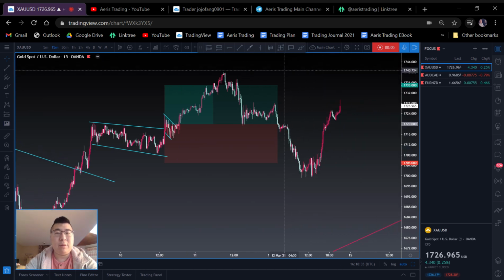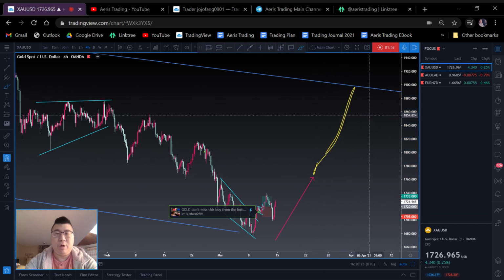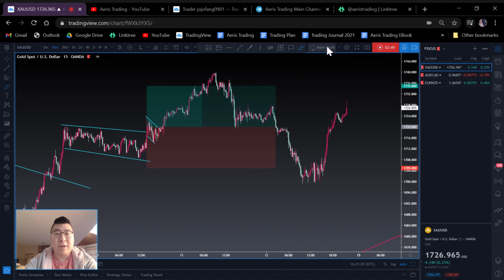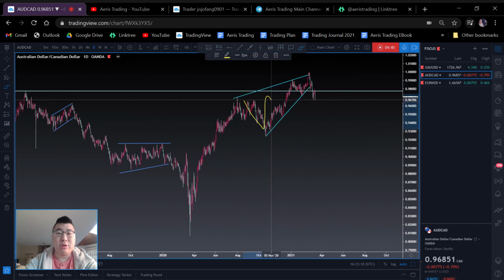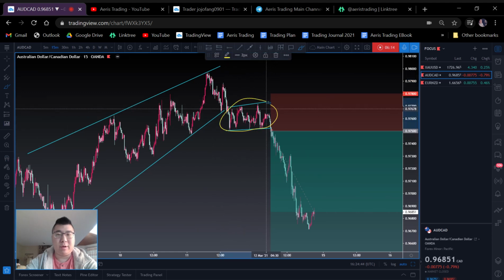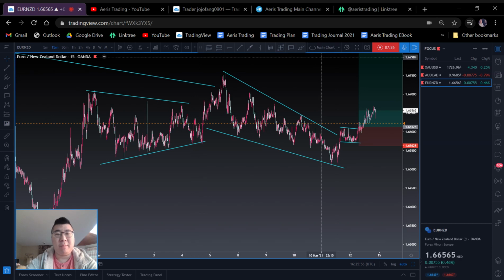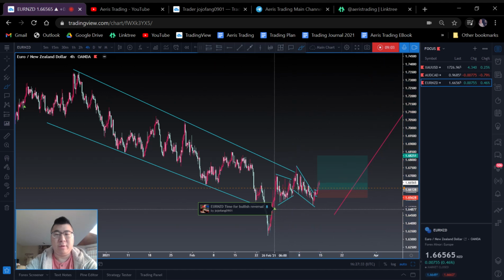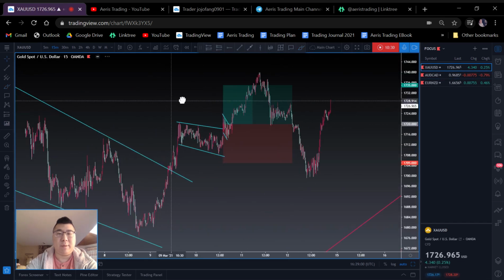Weekly Trading Recap: GOLD (BE), AUDCAD ~(+2%), EURNZD~(+1%) March 13th 2021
Hello everyone:

Welcome back to this week’s trading recap video. I took 3 trades this week, and 2 are still running profits. Let's take a look at them and see my approach on entry, SL, TP and management.

GOLD - Took BE
Full analysis/forecast:

AUDCAD - Currently running about 2:1 profit.

EURNZD - Currently running about 1:1 profit.

I will always do a weekly trading outlook live stream at the beginning of each week to discuss any potential opportunities ahead in the markets. :)

Jojo